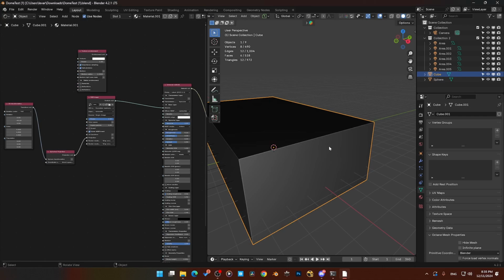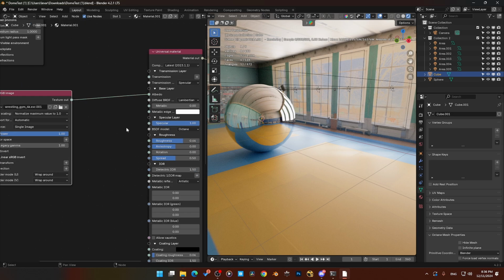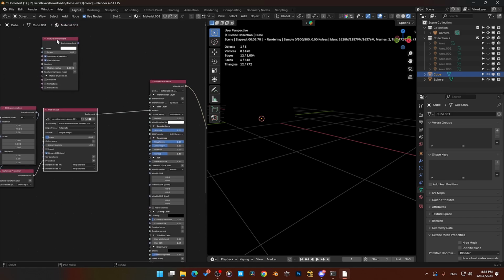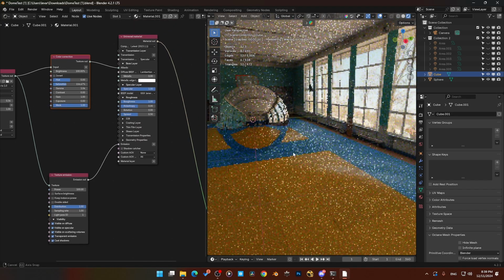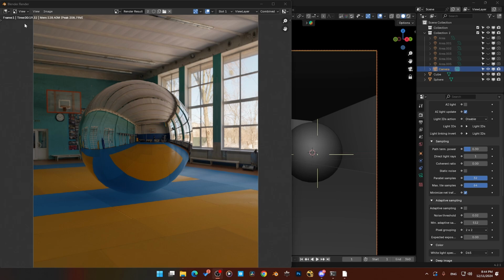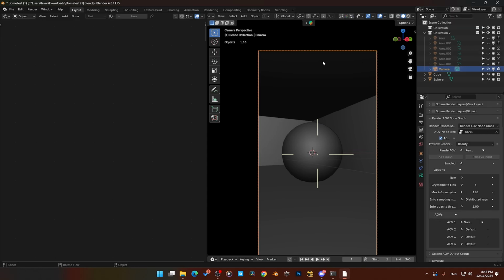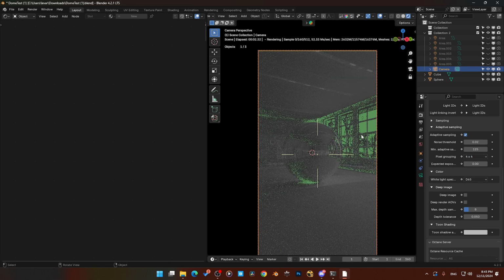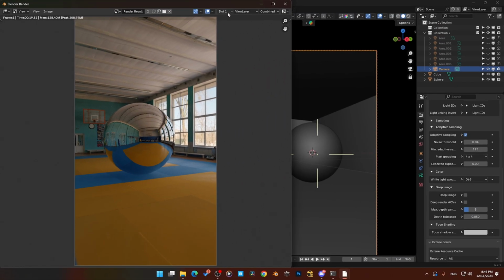Octane Explained: Viewer Problems, Solved Step-by-Step EP.1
Welcome to our new series where I tackle your Blender Octane challenges! In each episode, I take a real problem submitted by viewers and show you step-by-step how to solve it. From rendering glitches to workflow questions, we’re here to make Blender Octane easier for everyone. Got a question? Drop it in the comments for a chance to be featured!